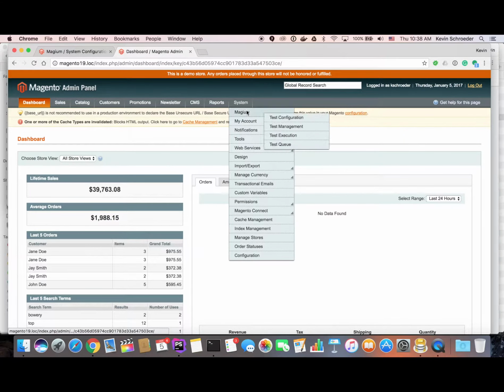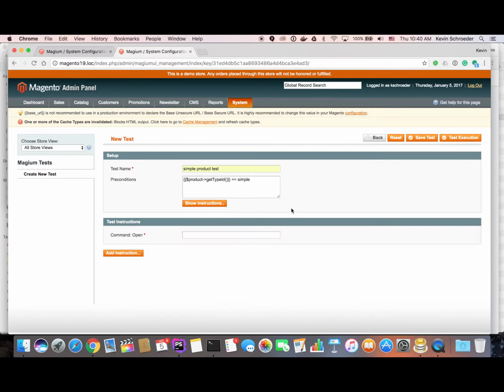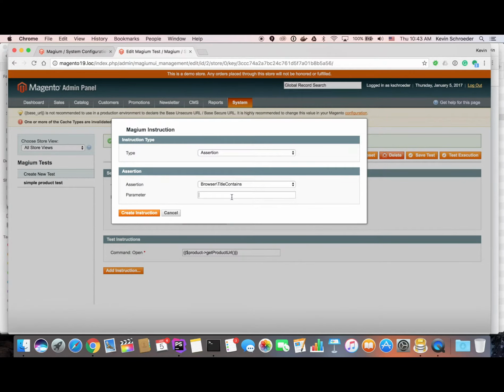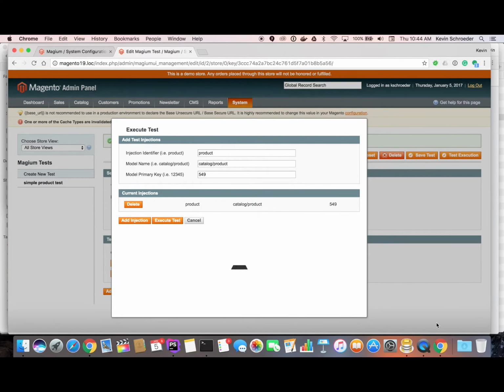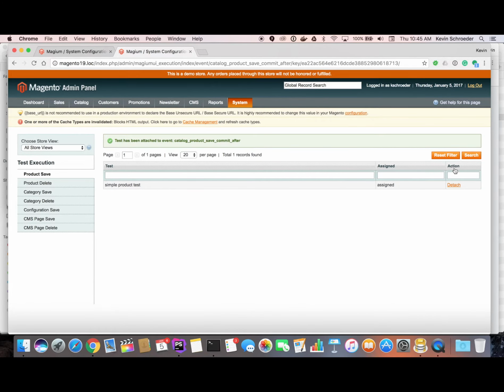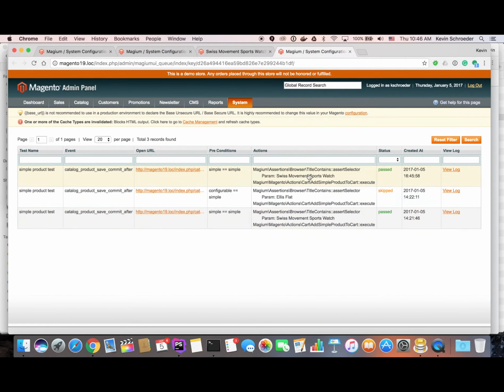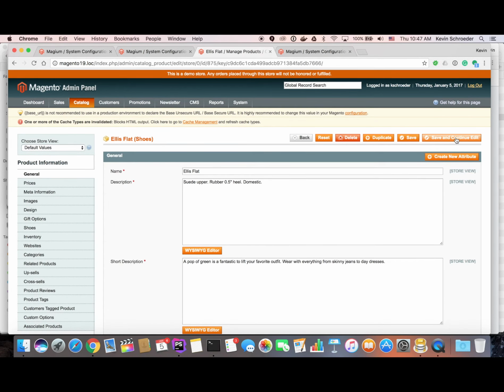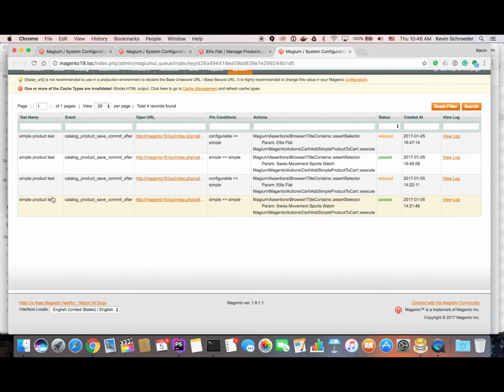Magento Selenium tests using Magium Clairvoyant - the short version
Magium Clairvoyant provides a Magento module that builds Selenium tests right in the Magento admin UI using data that Magento, itself, provides as part of event execution.  You can get more information about Magium and you can download the Magento module shown or you can install using composer.

composer require magium/magento1-clairvoyant-ui